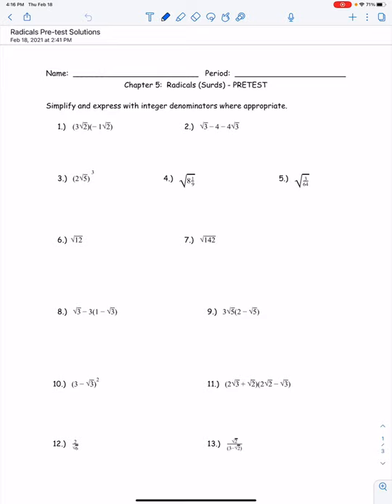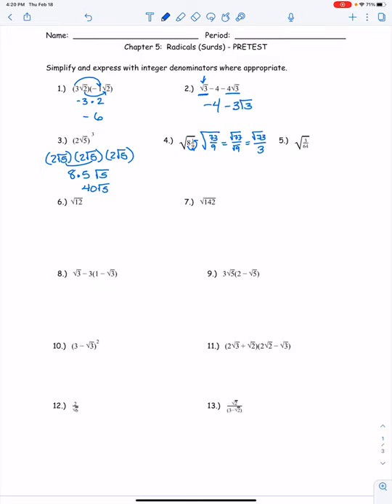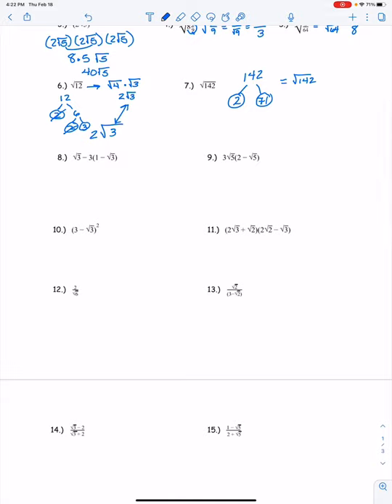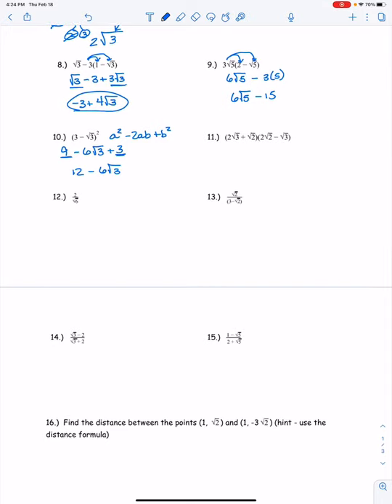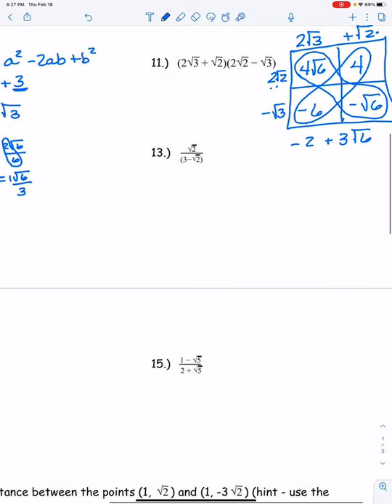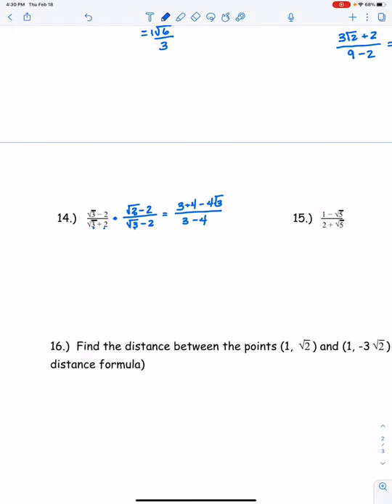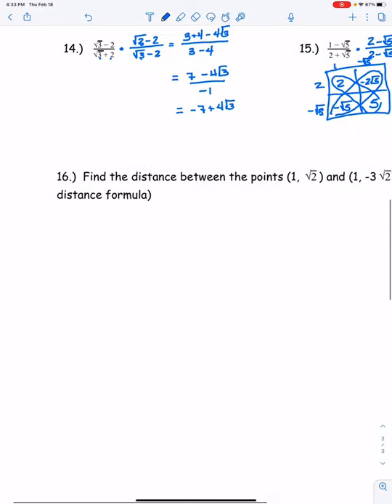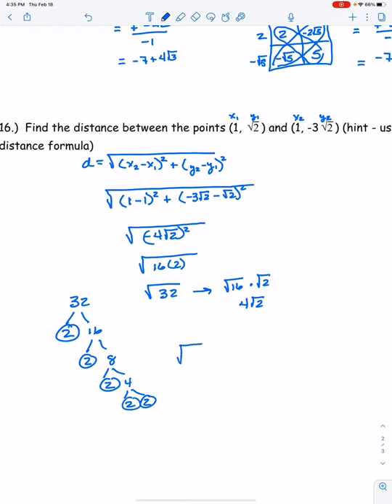Simplifying Radicals Review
This video reviews simplifying radicals.  Adding and Subtracting radicals.  Multiplying radicals.  Division with radicals.  Rationalizing the denominator.  Conjugates in the division of radicals.